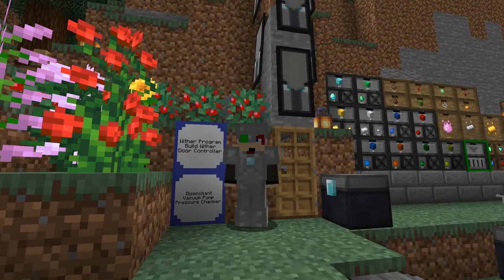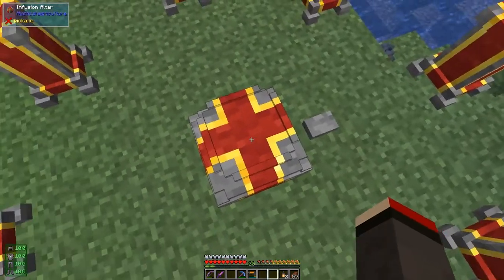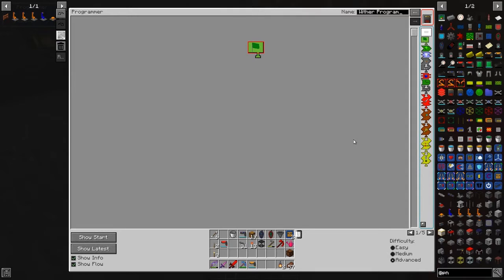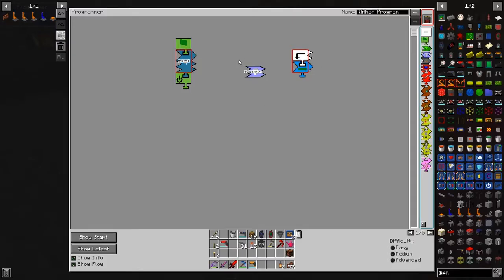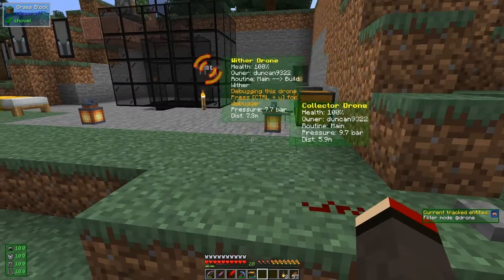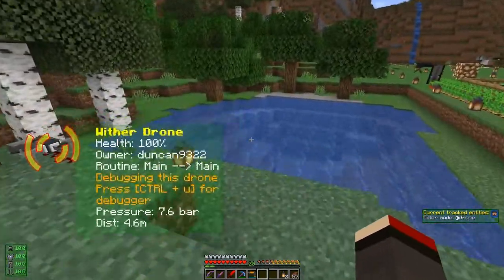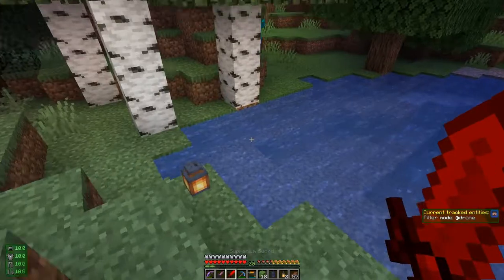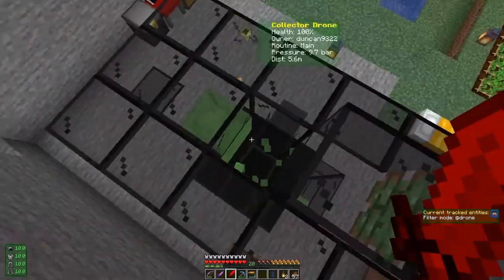PneumaticCraft: Repressurized #18 - Wither Building Program with Door Control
Use a drone to assemble the wither in a wither-proof chamber and use a second drone to open and close the access hole used to allow the drone to enter the wither-proof chamber. First, we upgrade a supremium sword to strength III.

This video is my eighteenth episode of PneumaticCraft: Repressurized for Minecraft 1.15.2
- upgrade supremium sword augment
- develop a program to assemble the wither
- develop a program to open and close the chamber
- grind the wither again